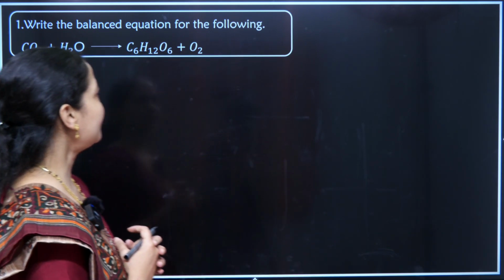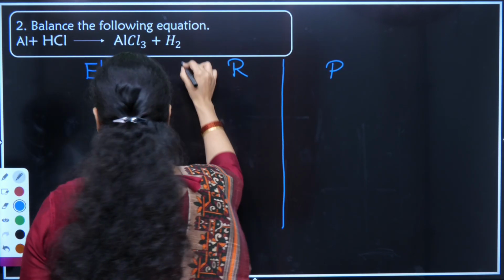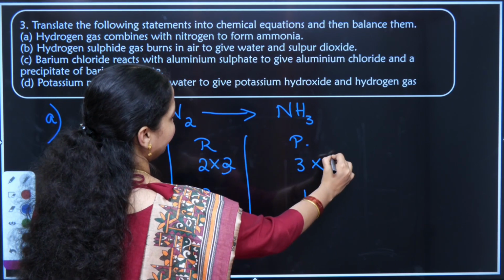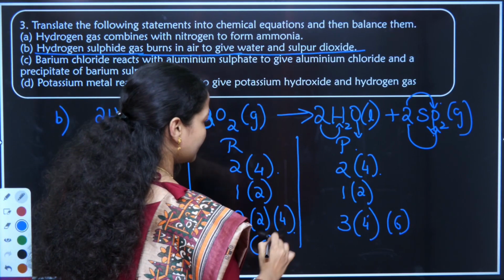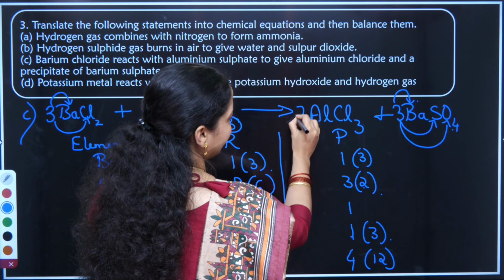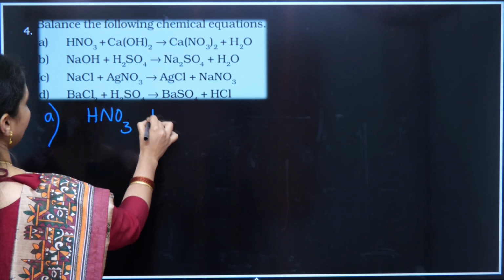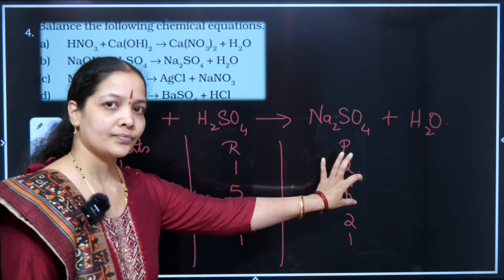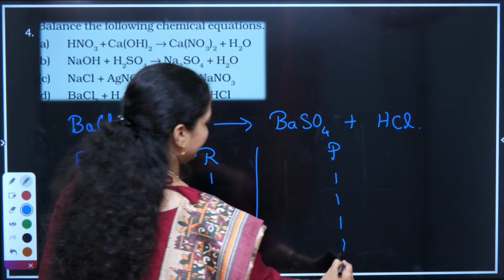10TH CLASS SCIENCE CHAPTER-1 CHEMICAL REACTIONS AND EQUATIONS || PART-2 || 2024-25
10TH CLASS SCIENCE CHAPTER-1 CHEMICAL REACTIONS AND EQUATIONS || PART-2 || 2024-25